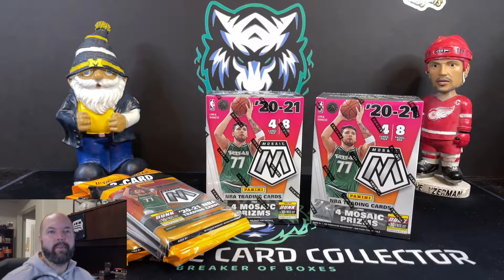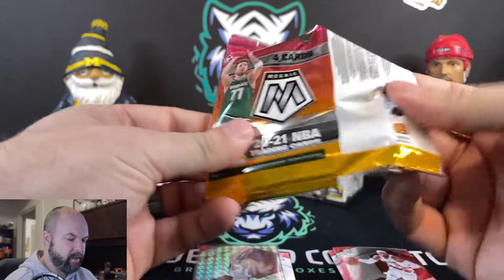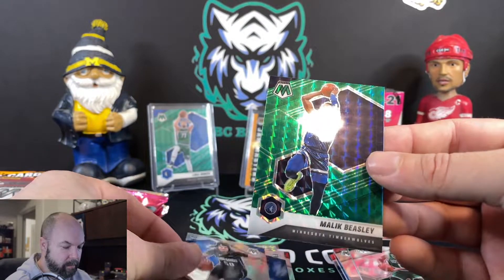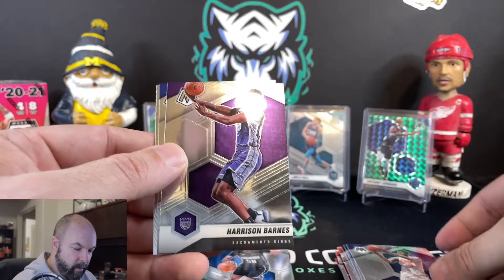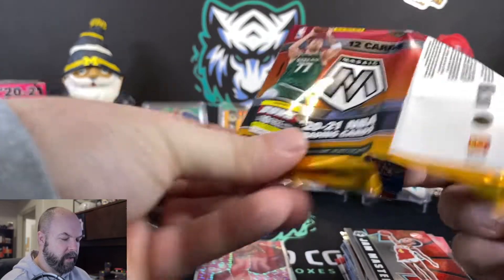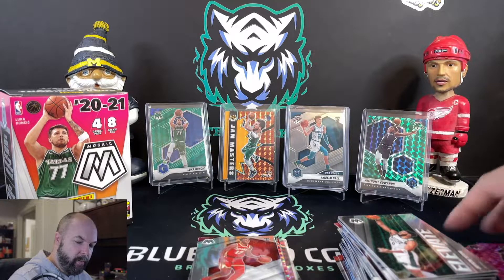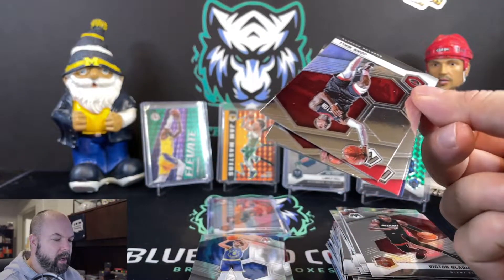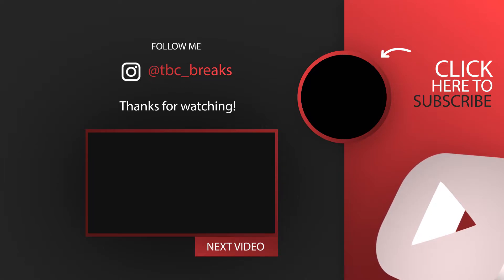HUGE ORANGE FLUORESCENT HIT | 2020 Mosaic Basketball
2020 Mosaic Basketball hug hit with an Orange Fluorescent #/25. Mosiac is a really fun rip for basketball and football alike. Retail is certainly the way to go.